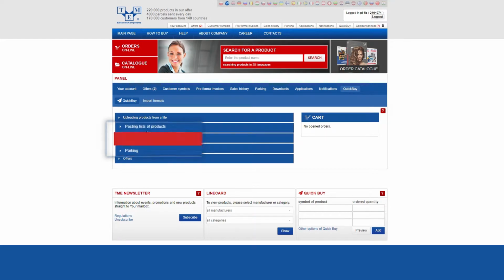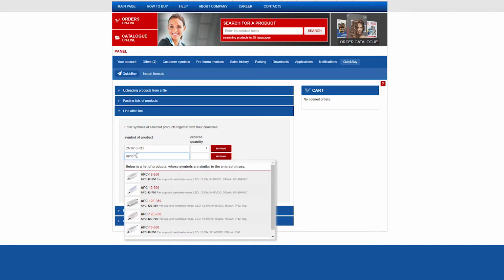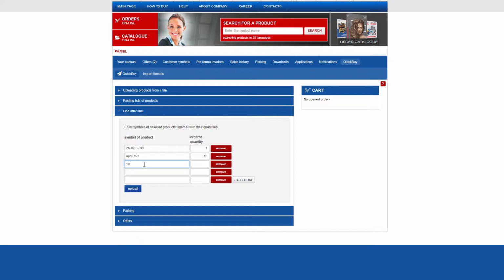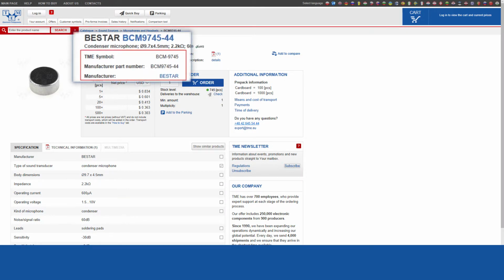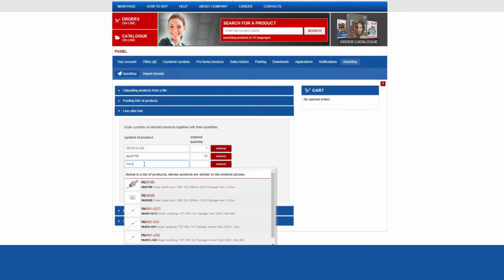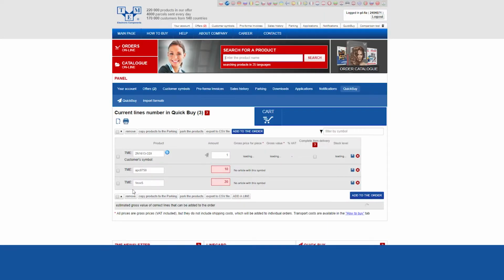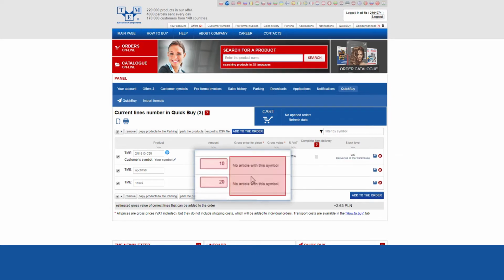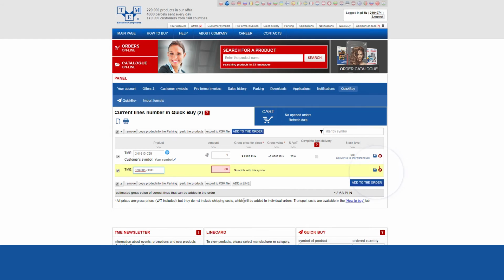Quick Buy - Line by Line TUTORIAL